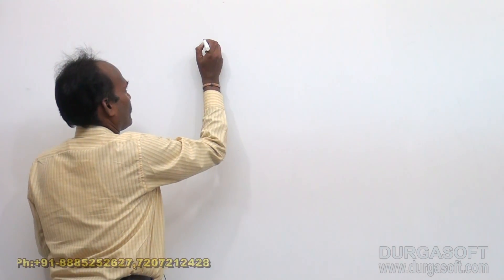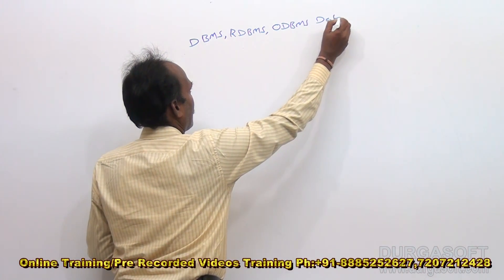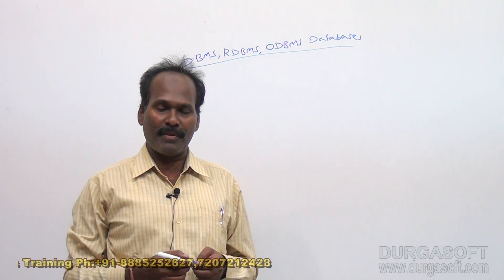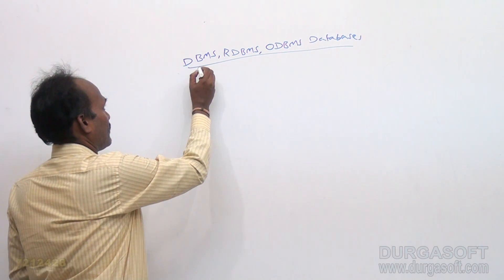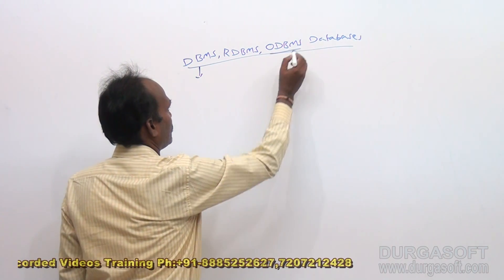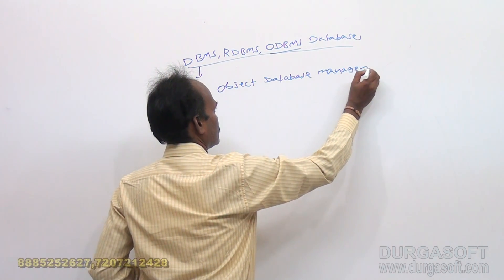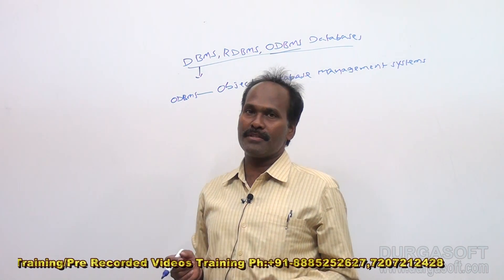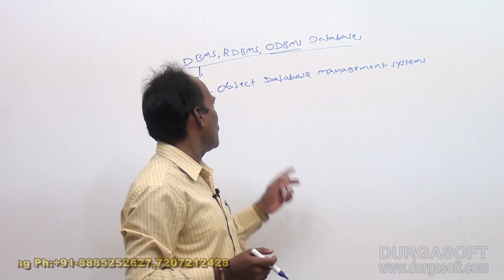Oracle || Diff between DBMS,RDBMS,ODBMS by Siva